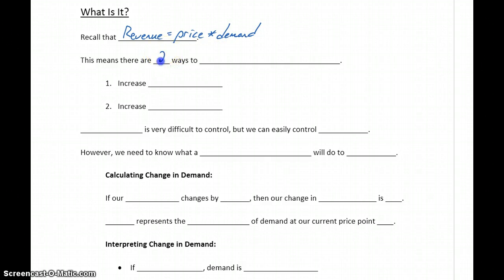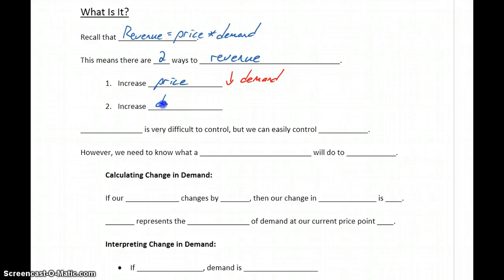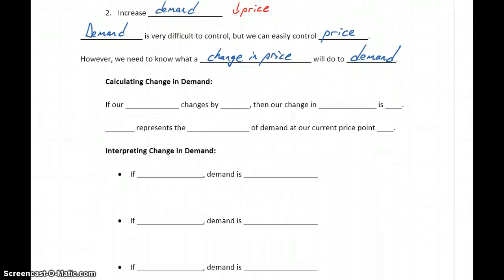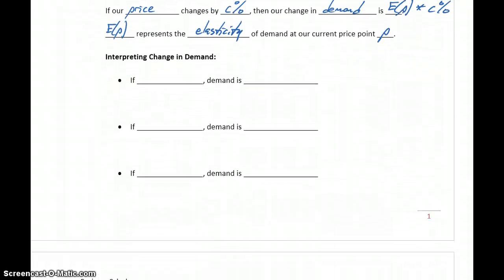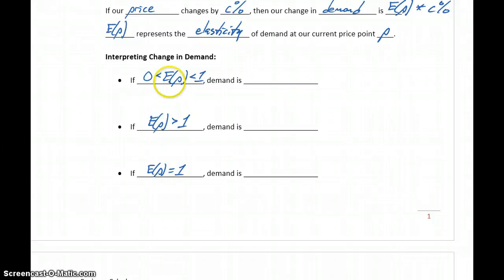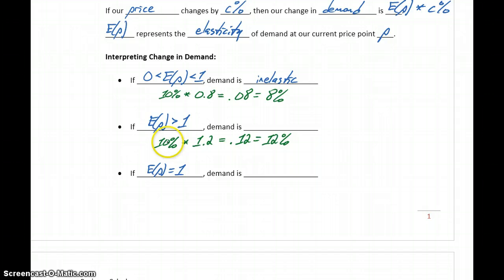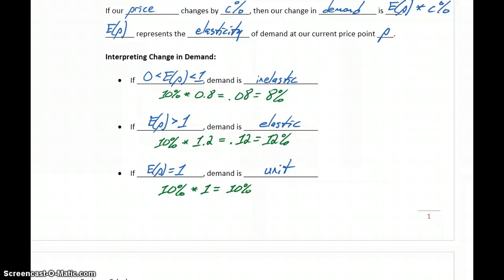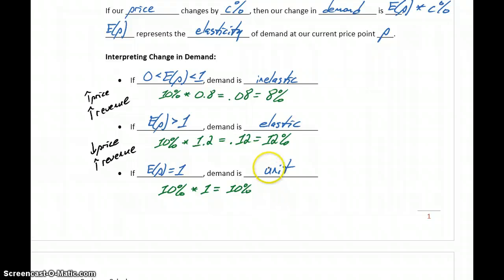Busi Calc Elasticity of Demand - What Is It?